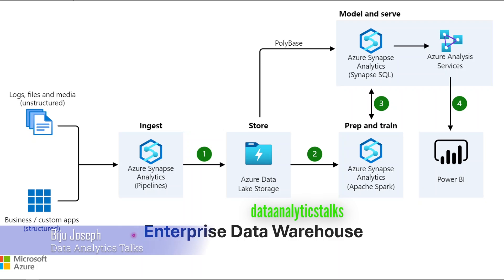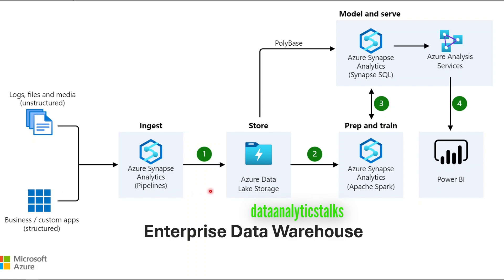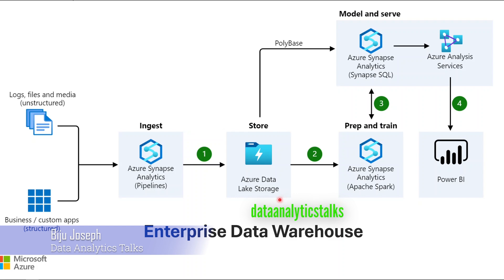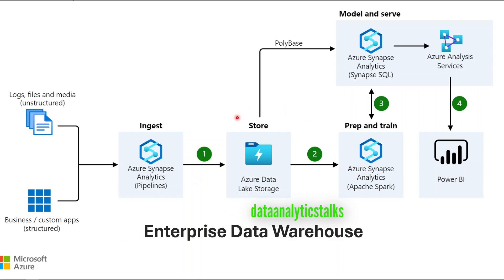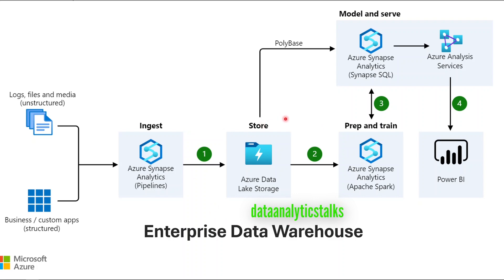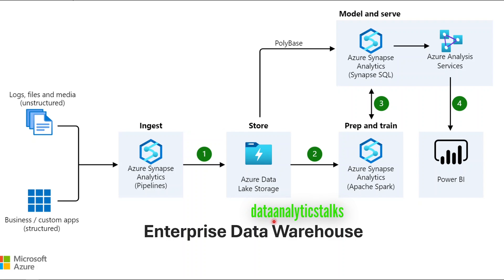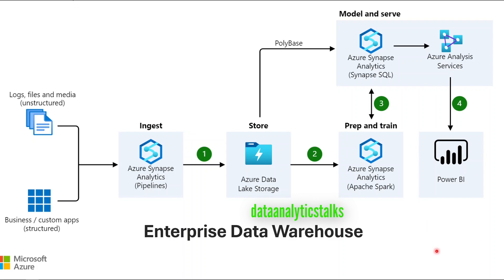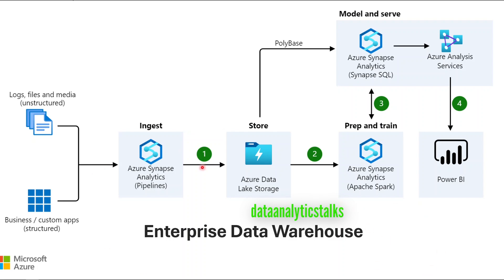Enterprise Data Warehouse Architecture (Azure)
Presents a solution for an enterprise data warehouse in Azure that:
Brings together all your data, no matter the scale or format.
Provides a way for all your users to get insights from your data through analytical dashboards, operational reports, and advanced analytics.